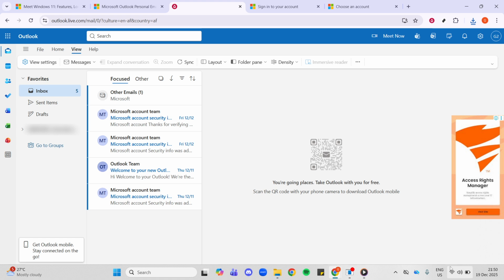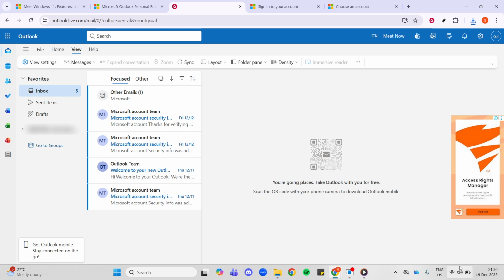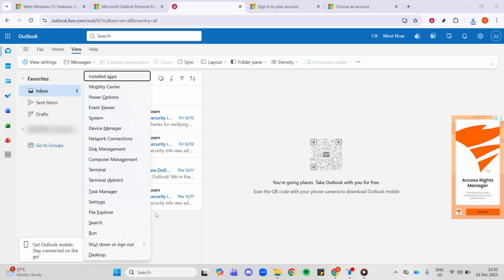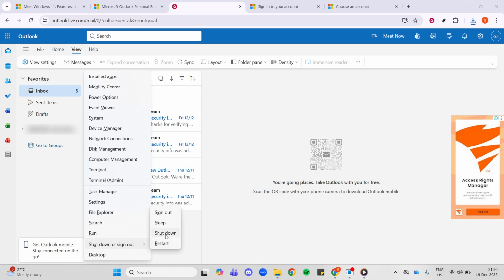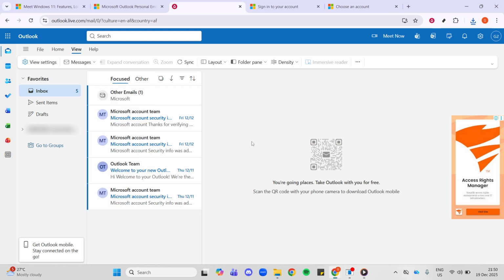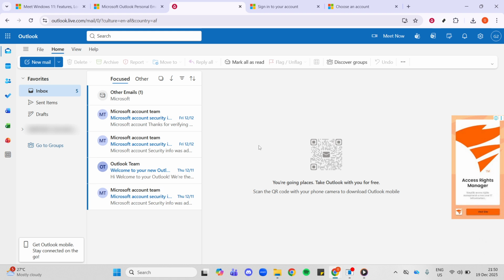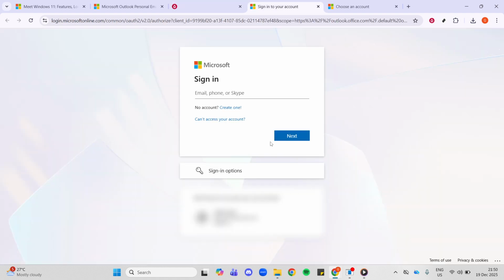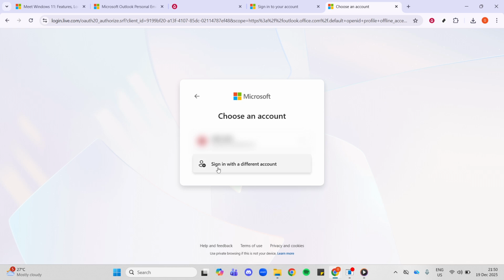How To Fix Outlook Error 0x800CCC0F (Resolve Send/Receive Error in Outlook 2026)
Learn how to fix Outlook error 0x800CCC0F step by step. This common Send/Receive error usually appears when Outlook cannot connect to the mail server or the connection is interrupted.

In this tutorial using Microsoft Outlook (Desktop & Microsoft 365 versions), you’ll learn how to troubleshoot connection problems, repair account settings, and resolve the 0x800CCC0F error quickly.

In this video, you’ll learn:

What causes Outlook error 0x800CCC0F

How to check your internet and server settings

How to disable antivirus email scanning temporarily

How to repair Outlook data files (PST/OST)

How to recreate your email account if needed

This error often happens due to unstable network connections, incorrect port settings, large PST files, or firewall restrictions — but most cases can be fixed in minutes.